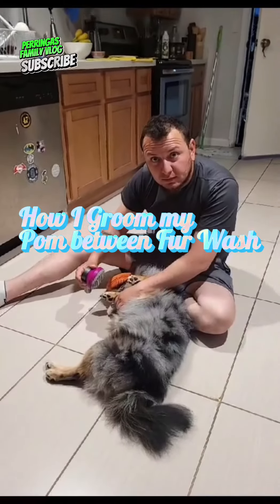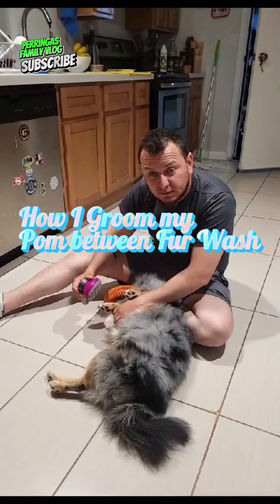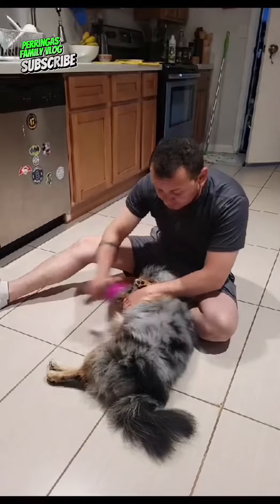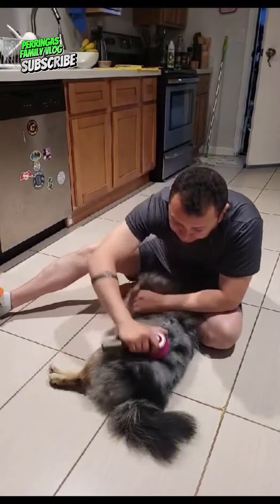How I groom my Pomeranian between fur wash 🐶🐾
In this video, I share my tips and tricks for grooming my Pomeranian between fur washes using just a brush. Keeping your Pomeranian’s coat clean and healthy is important, but it can be a challenge. I’ll show you how I keep my Pomeranian looking and feeling great, even between washes, by brushing his coat really well to make sure all the dead fur is removed and there are no tangles. This video has everything you need to know about grooming your Pomeranian without using any products.